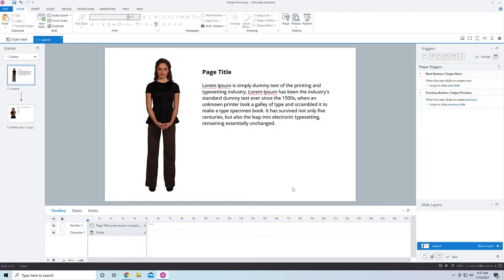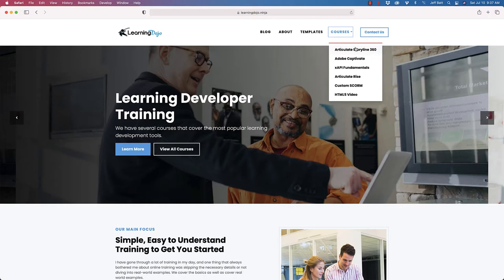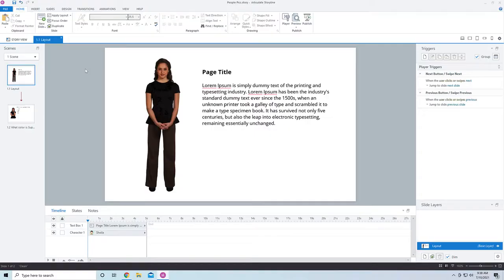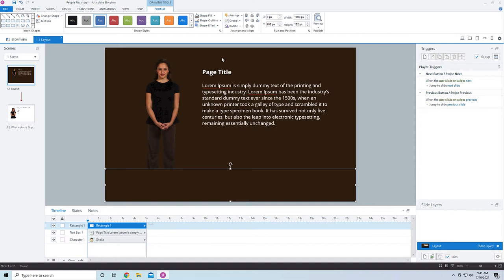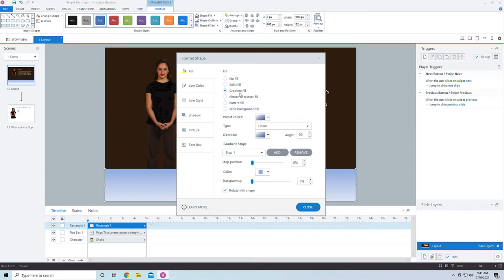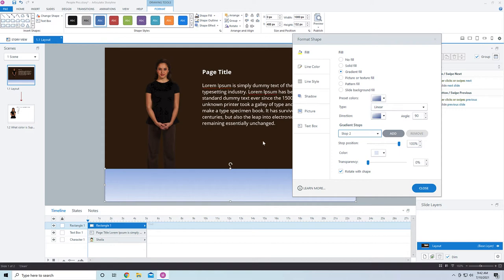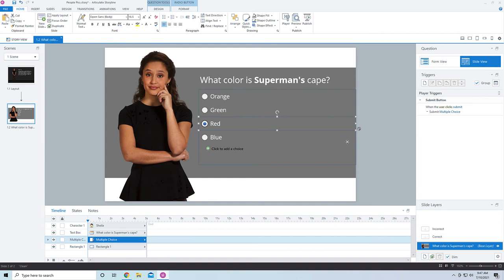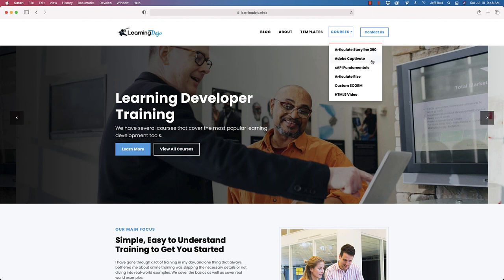Avoid the Floating People Pictures in Articulate Storyline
I can't even tell you how many times I have seen floating people pictures in eLearning courses. How are they just floating?? Jeff Batt will walk you through some ideas on how to avoid having your people pics just floating.